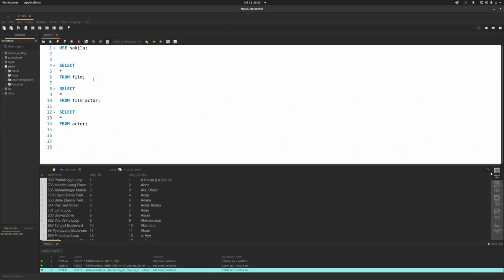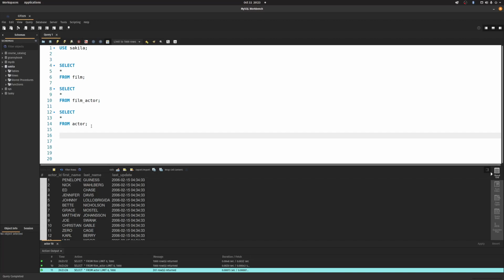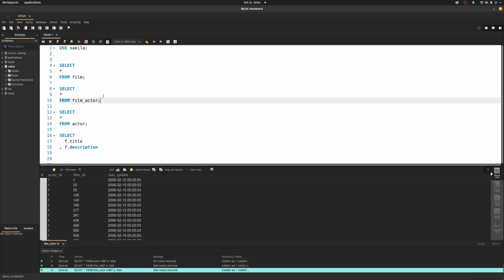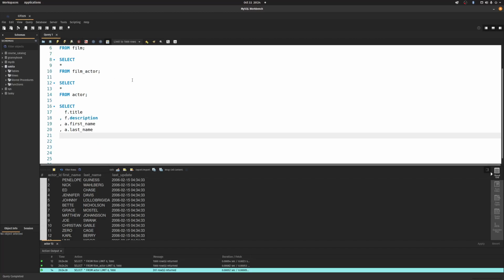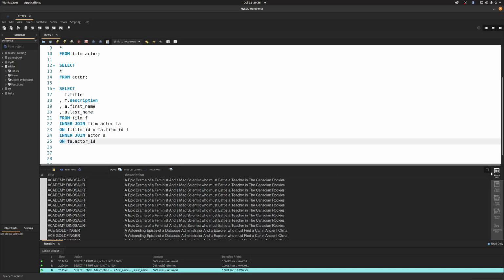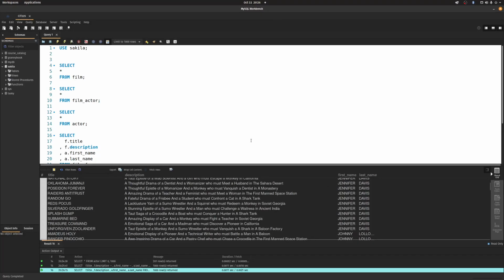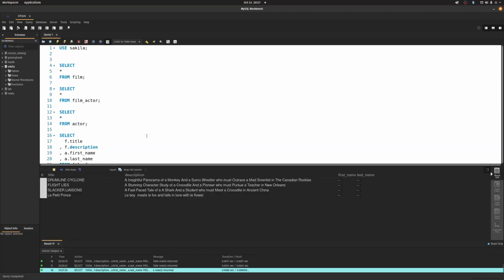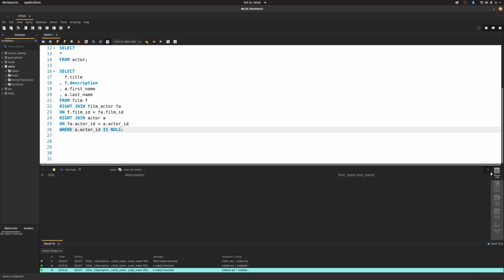Learning SQL: Ep.6 INNER/LEFT/RIGHT JOINs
In this episode we talk about the different types of JOINs in greater detail.